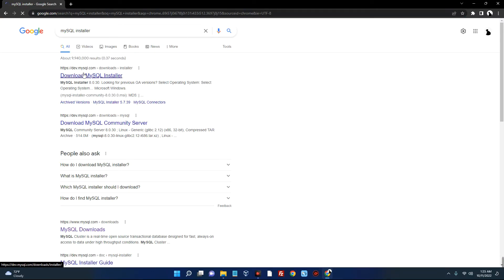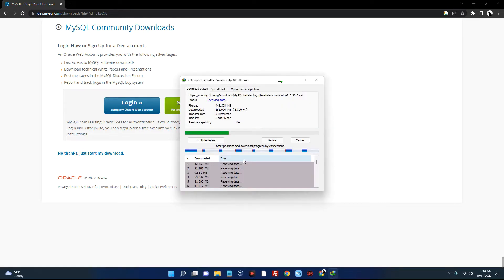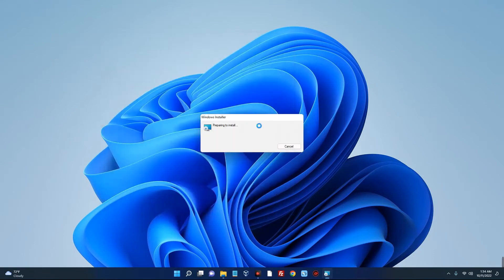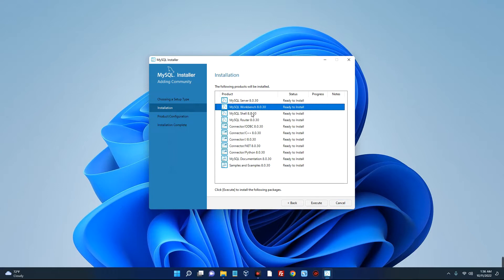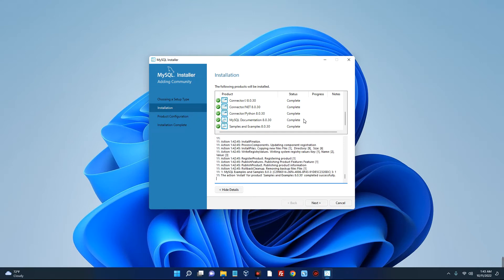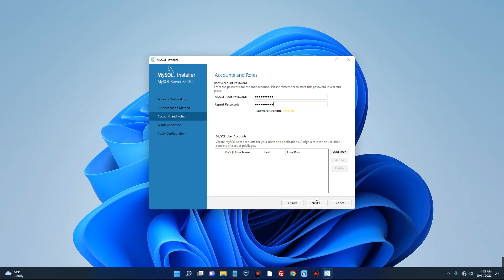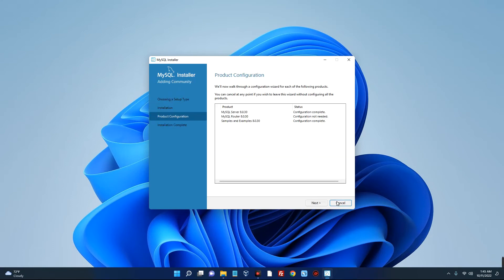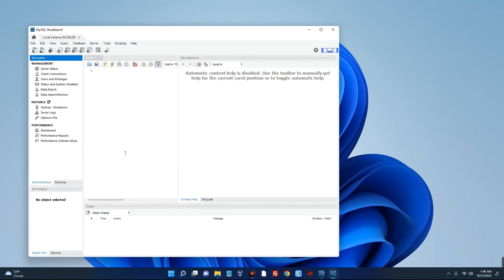How to Install MySQL 8.0.30 Server and Workbench on Windows 11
In this video I will show you how to Install MySQL 8.0.30 Server Application and Workbench on Windows 11.